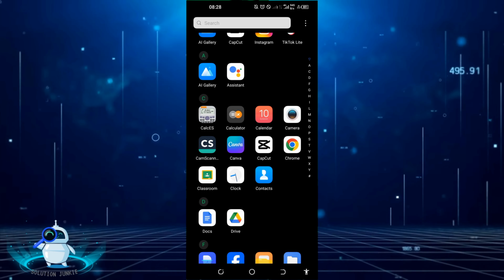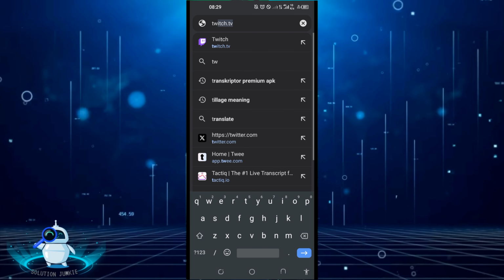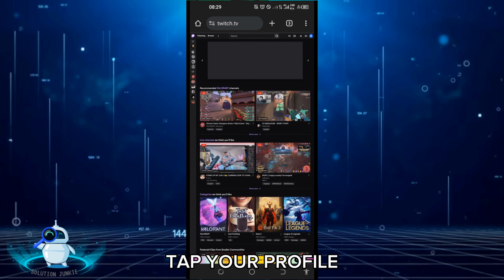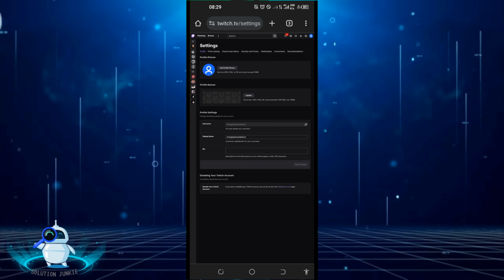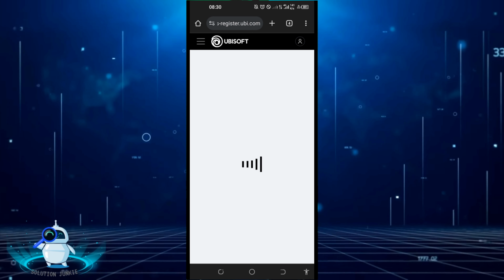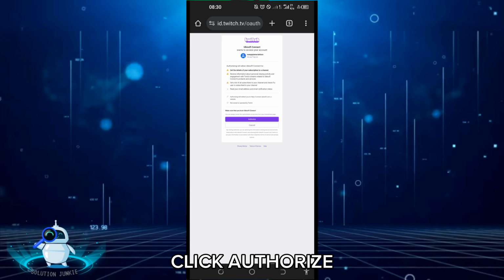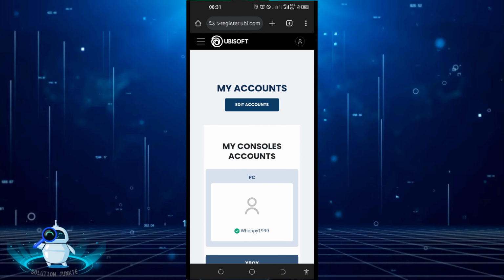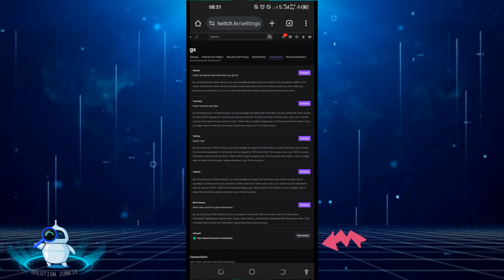Fast Method To Link Twitch Account To Ubisoft On Phone 2024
How do you link your Twitch account to Ubisoft account?
In this tutorial I will show you How To Connect Ubisoft Account To Twitch Account.

If you are looking for a video about How To Link Ubisoft To Twitch, here it is!
In this video I will show you How To Connect Ubisoft To Twitch. Be sure to watch the video to the very end.
You will learn How To Unlink Ubisoft To Twitch. That's easy and simple to do from your phone.

☑ Watched the video!
☐ Liked?